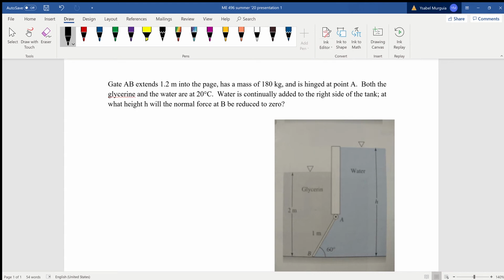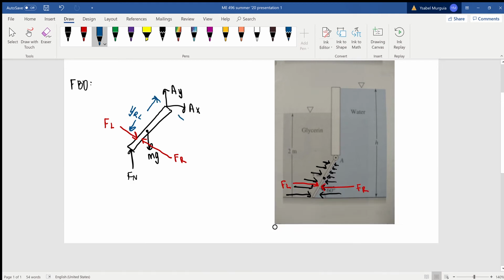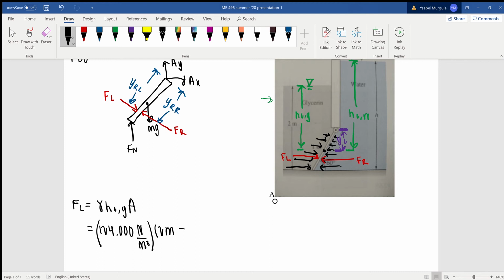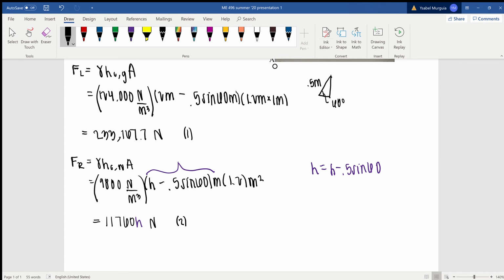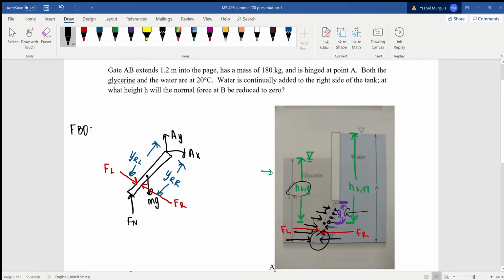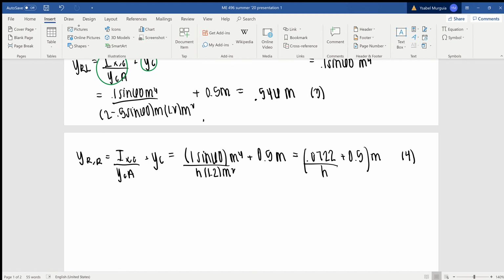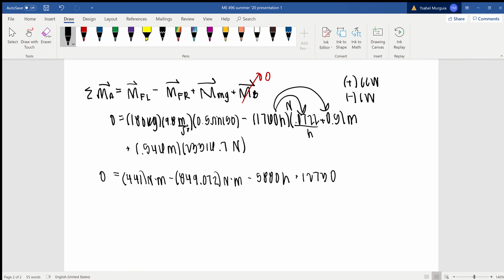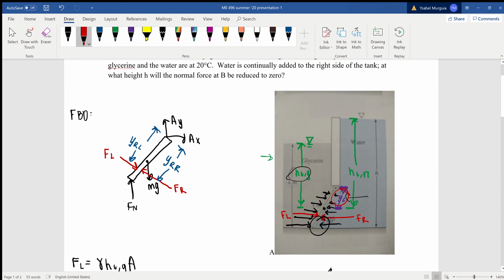ME 496 VIDEO 1